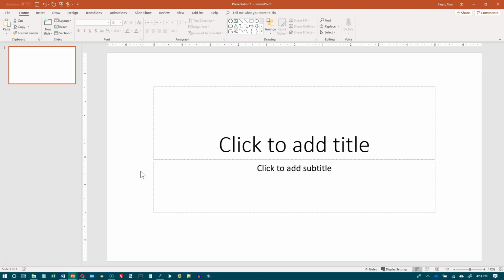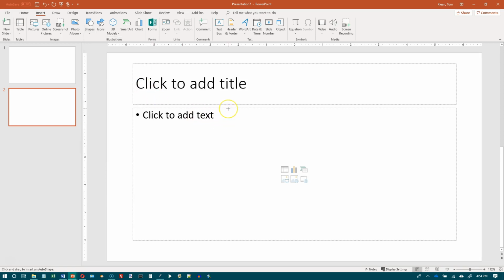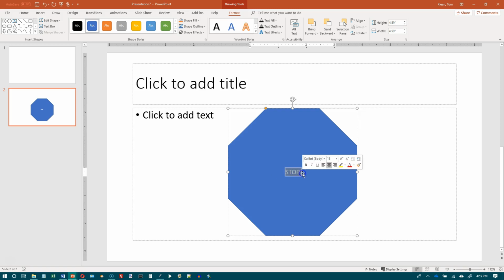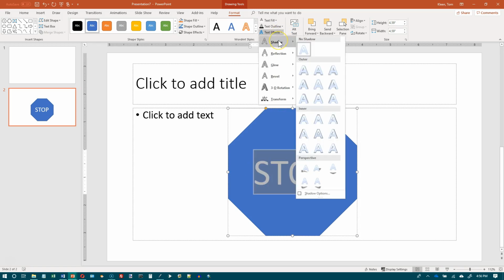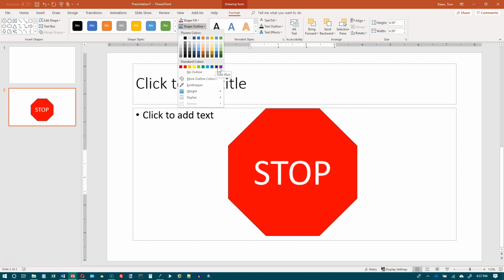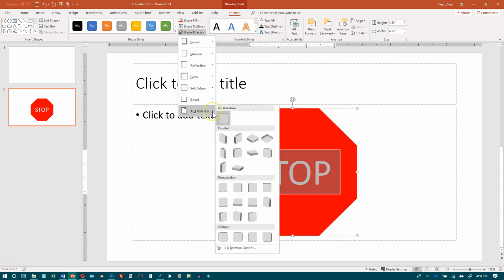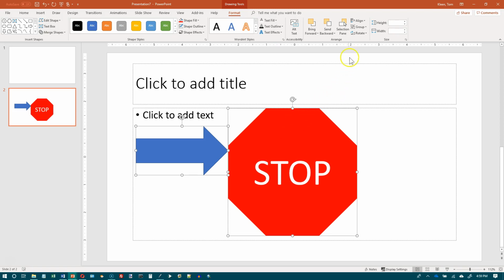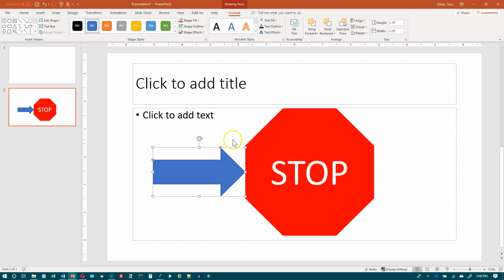PowerPoint 2016: Adding Shapes